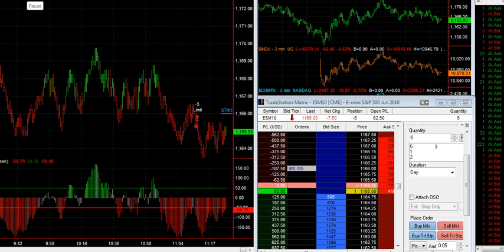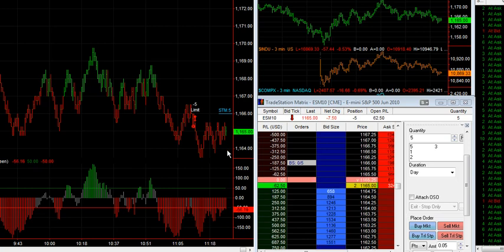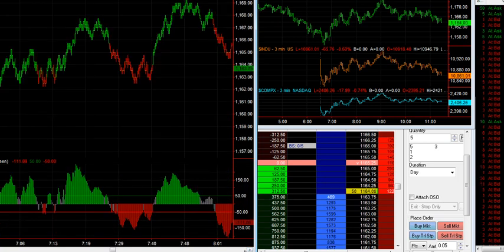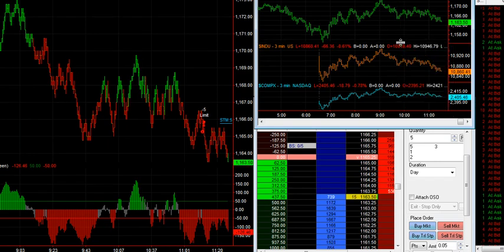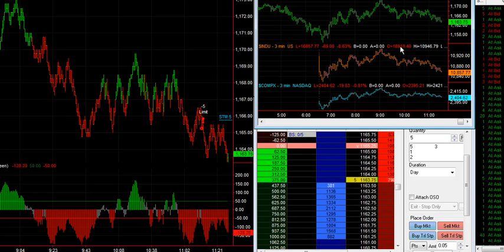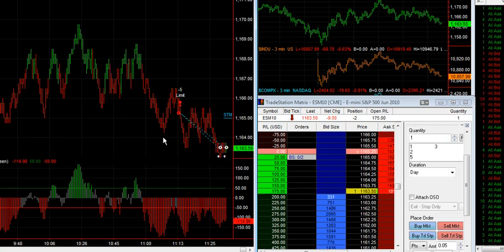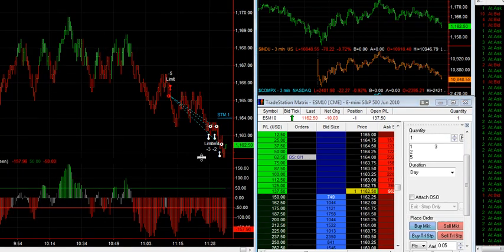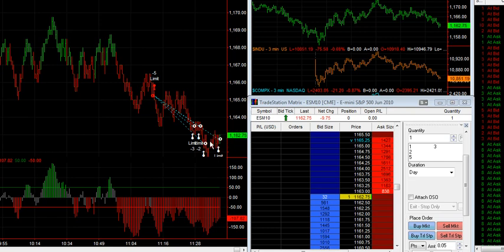S&P Emini Trading - One Trade Daily Goal Met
There were many good trading opportunities today and I could have traded more, but this one trade was plenty to capture my daily goal for the day.